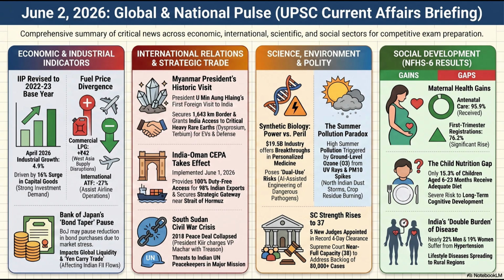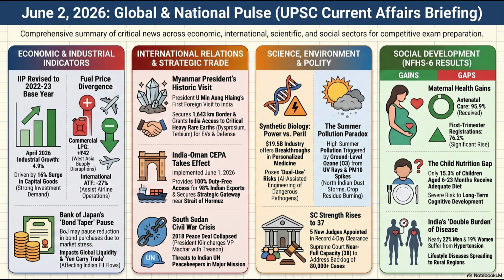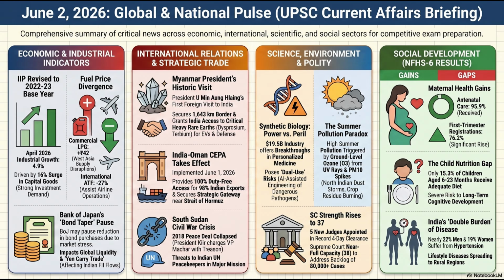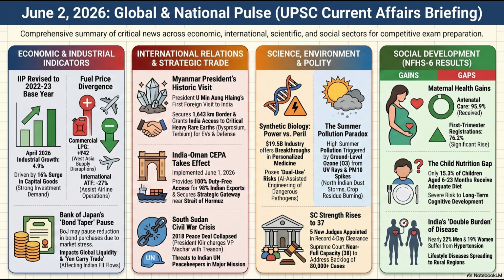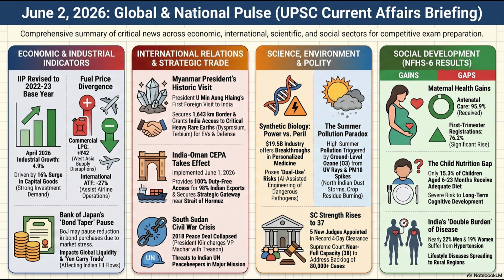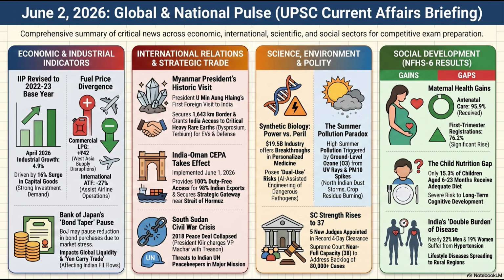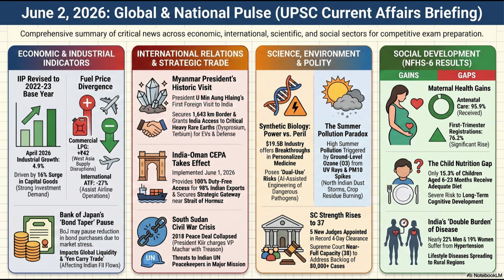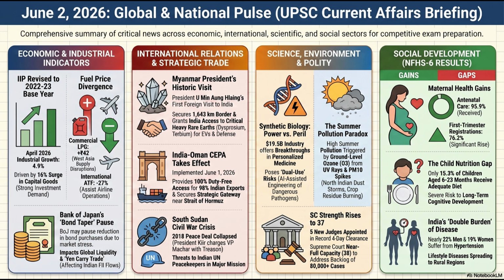2nd June 2026 Current Affairs Daily Deep Dive (3D): Audiobook for Daily Current Affairs for UPSC CSE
2nd June

Relevant News Articles for IAS Preparation

The Hindu

1. Industrial output slows in new data series
Page 1

2. No room for anti-India elements in Myanmar,says visiting President
Page 1

3. The genie of synthetic biology is out, and with it comes power and peril
Page 7

4. Centre clears five new judges for SC; strength rises to 37
Page 5

5. Health gains from NFHS-6 are significant, but unaddressed needs exist
Page 8

6. Why do cities get polluted in summer?

7. Commercial LPG price up; ATF cheaper for international flights
Page 12

8. Bank of Japan likely to heed callsto pause bond taper next year
Page 13

Indian Express Explained

1. The overlooked conflict: The civil war pushing South Sudan to the brink

2. India-Oman trade deal effective today: How this could help cushion impact of West Asia conflict

Get your daily current affairs discussion in audio format — designed specially for aspirants preparing for:

✔ UPSC CSE
✔ State PCS
✔ CDS & CAPF
✔ SSC & DSSSB

• Listen anytime, anywhere
• Perfect for Metro, Travel, Walk & Workout
• No need to make notes separately
• All PDFs & Notes available on Telegram
• Smart revision through audio learning

📌 Learning Cycle

1️⃣ Listen to Daily Audio Discussion
2️⃣ Revise from PDFs & Notes
3️⃣ Repeat for Better Retention

⏰ New Audio Daily at 6:00 PM

Happy Learning! 🚀